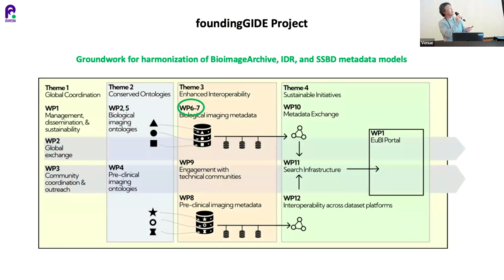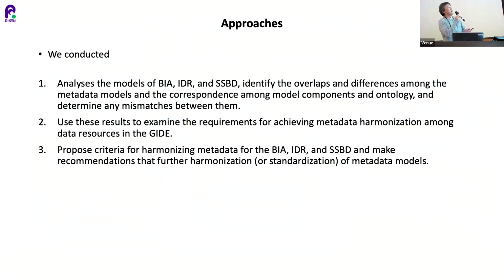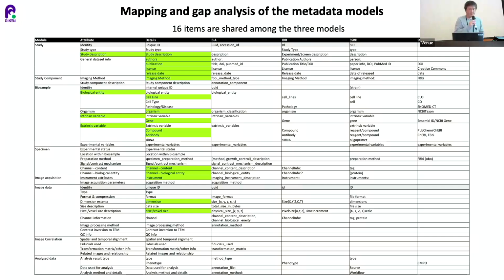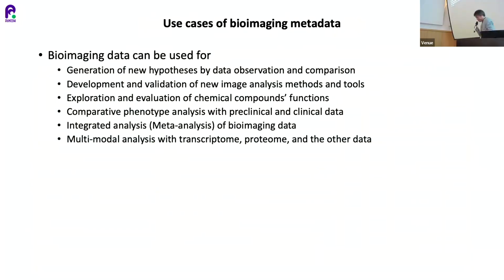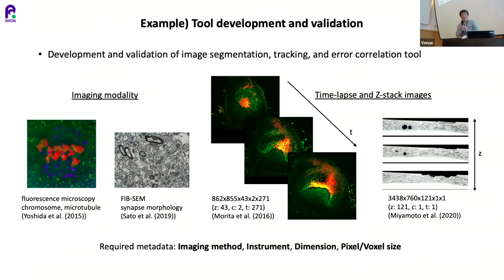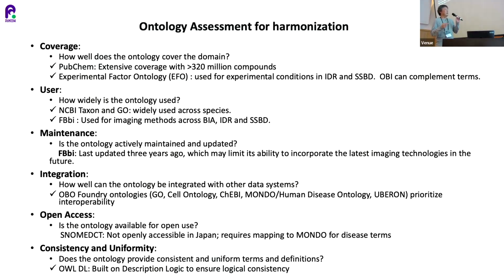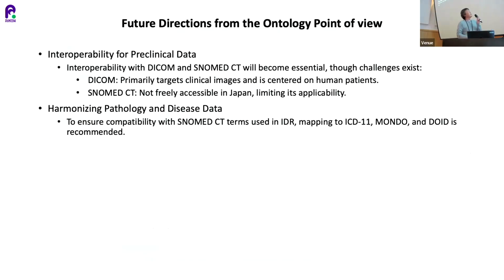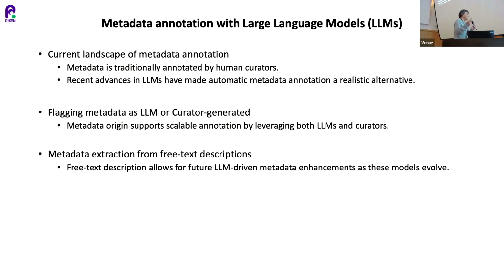Shuichi Onami: Landscape analysis of metadata usage in major bioimage repositories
The presentation was delivered by Shuichi Onami, Team Leader, Laboratory for Developmental Dynamics, RIKEN, Japan, during the foundingGIDE Community Meeting in Okazaki, Japan (31 October–01 November 2024). foundingGIDE: founding a Global Imaging Data Ecosystem is a EU Horizon-funded project between Euro-BioImaging ERIC, EMBL, Consiglio Nazionale delle Ricerche (Italy), German BioImaging, Global BioImaging, RIKEN (Japan), Microscopy Australia and Australian National Imaging Facility.